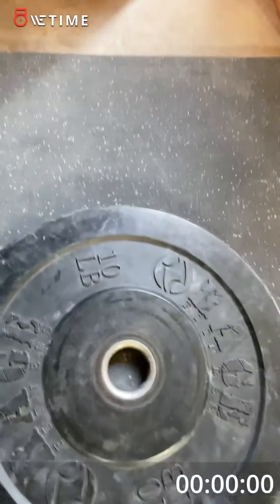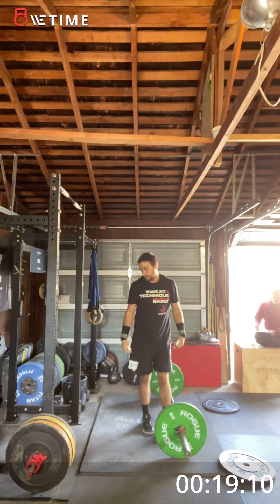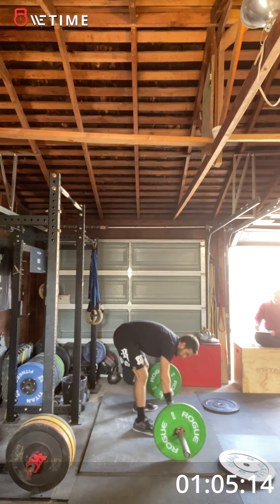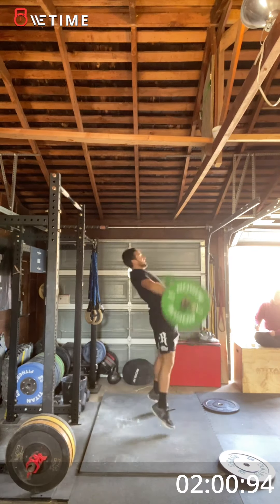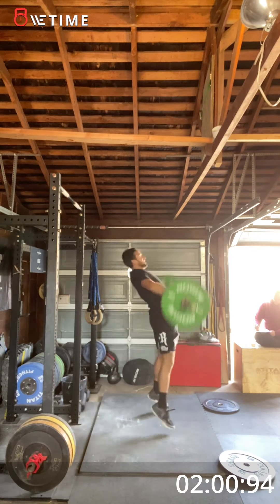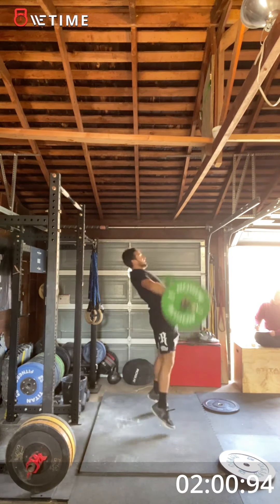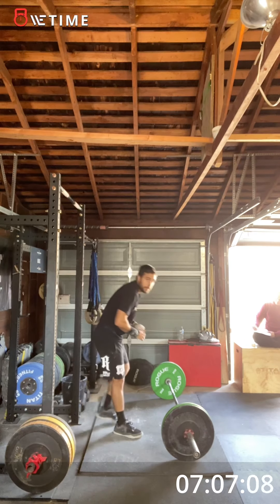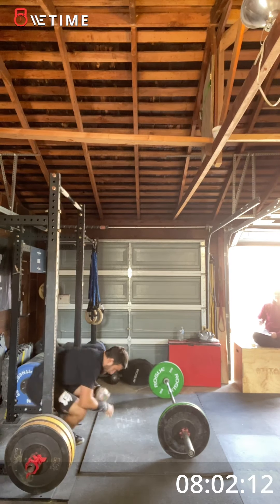21.2 fittest experience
Men’s intermediate